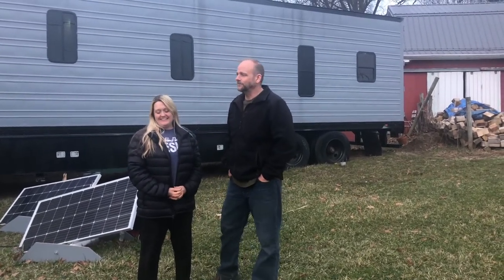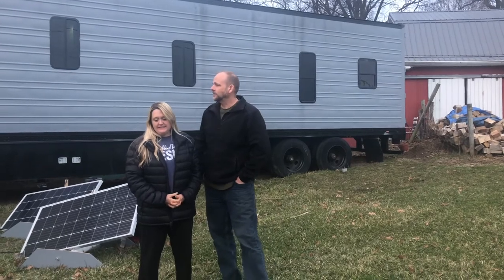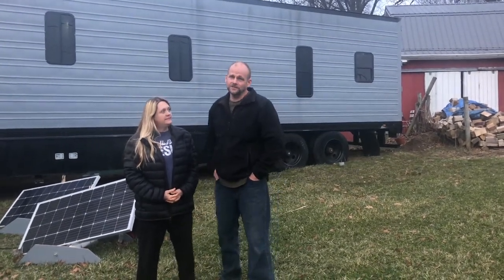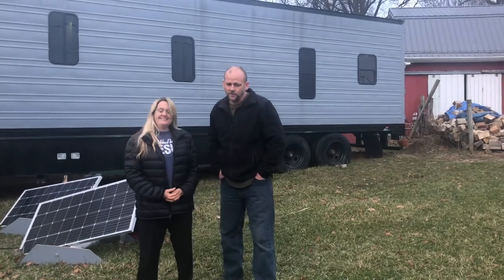Semi Trailer to Semi Tiny House Off Grid Solar Living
Introduction to our Semi-Tiny House build -  Off Grid